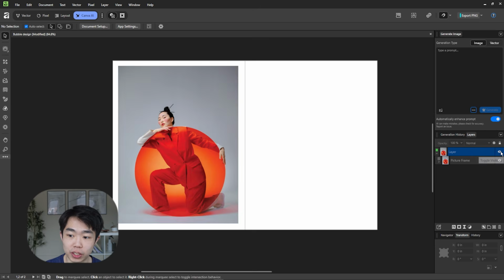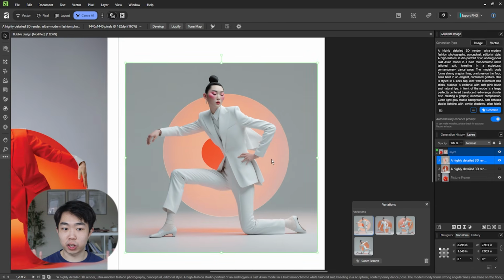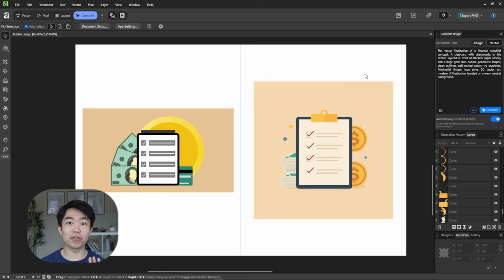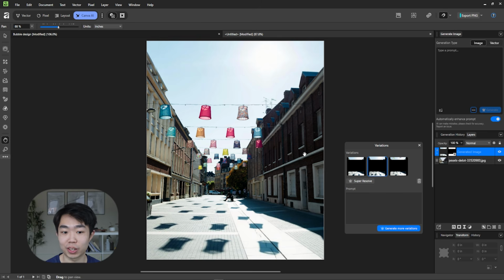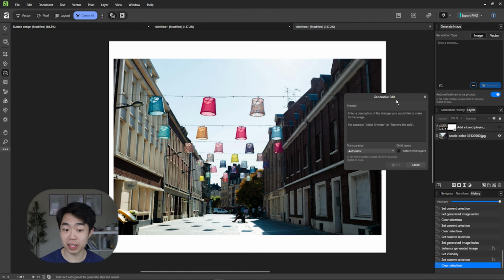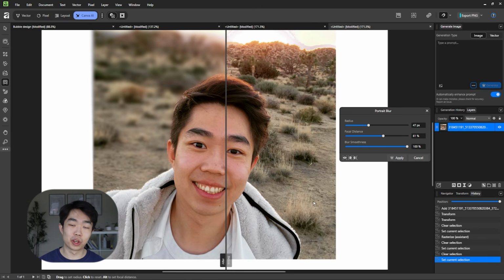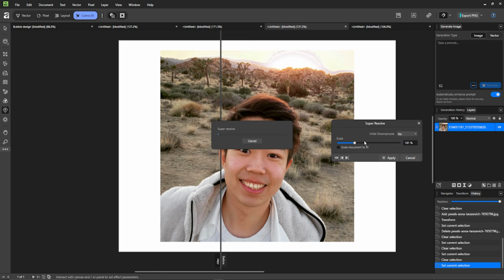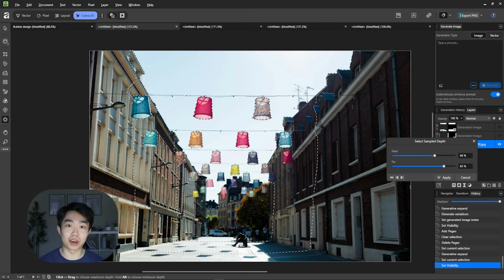Canva AI Explained: Features, Limits, and Is It Worth the Cost?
Affinity is completely free — except for Canva AI.
So the big question is: what is Canva AI actually all about, and is it really worth paying for?

In this video, I break down every Canva AI tool inside Affinity and show exactly how they perform in real-world workflows. We look at what Canva AI does well, where it struggles, and how it compares to tools like Adobe Firefly and Google Imagen (Nano Banana).

If you’re already using Affinity (or thinking about switching), this video will give you a clear, honest answer.

0:45 All Things Image Gen
4:27 What About Vectors?
5:36 Smart Object Selection
6:11 Generative Expand
4:30 Editable AI Vectors
5:38 Object Selection Tool
6:15 Generative Expand
7:32 Generative Fill
9:36 Generative Edit
10:36 Portrait Blur
11:33 Portrait Lighting Effects
12:41 AI Colorize
13:08 Super Resolution
14:27 Depth-Based Selection
15:35 Is Canva AI Worth It?

All image and video from Pexels